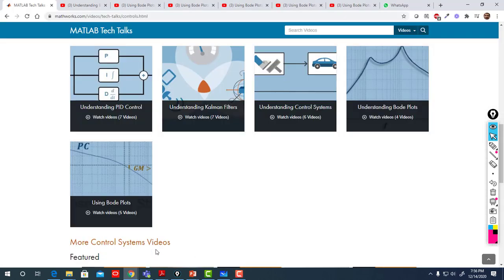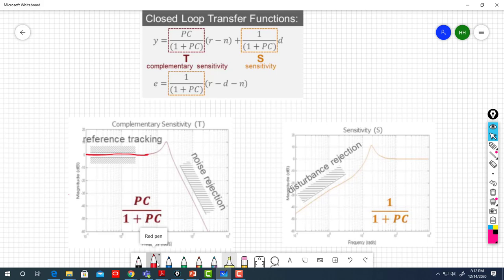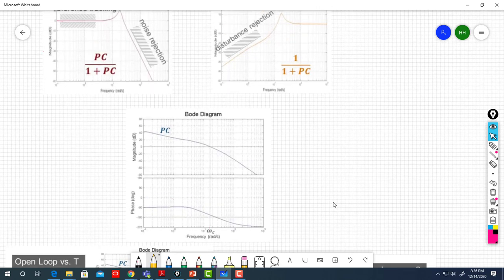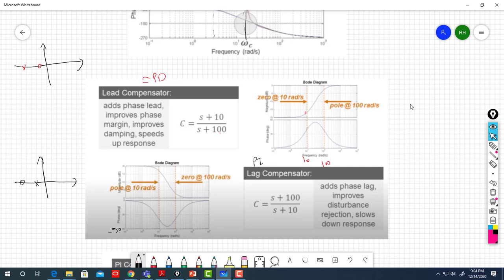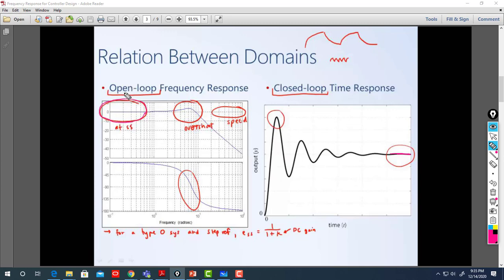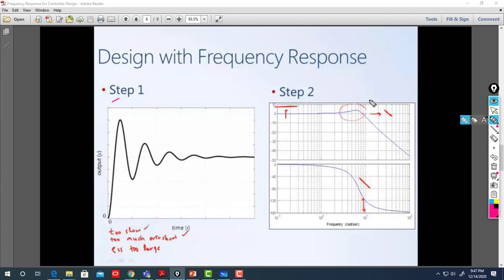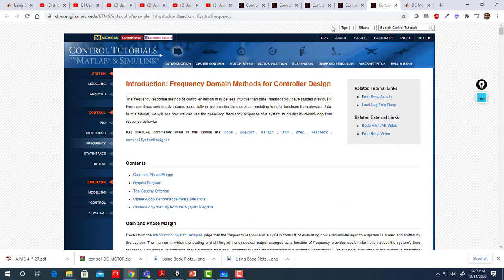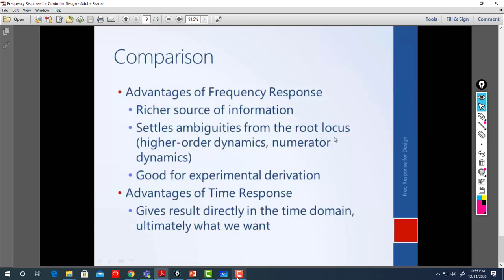Chapter 7 Controller Design via Bode plots (session 6)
ADDS on (time domain and frequency domain relationship)
In addition to what it is said from 41:00 to 51:30 and from 1:05:08 to 1:07:32
Also
There are several characteristics of the system that can be read directly from this Bode plot. First of all, we can see that the bandwidth frequency is around 10 rad per sec. Since the bandwidth frequency is roughly the same as the natural frequency (for a first-order system of this type), the rise time is 1.8/BW = 1.8/10 = 0.18 seconds. This is a rough estimate, so we will say the rise time is about 0.2 seconds.
The phase margin for this system is approximately 95 degrees. The relation, damping ratio = PM/100, only holds for PM less than 60. Since the system is first-order, there should be no overshoot.